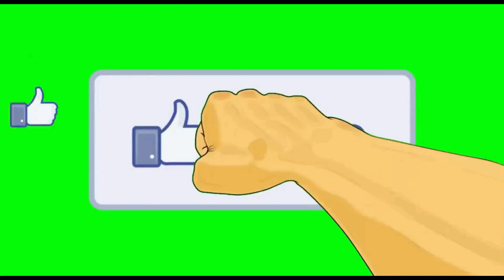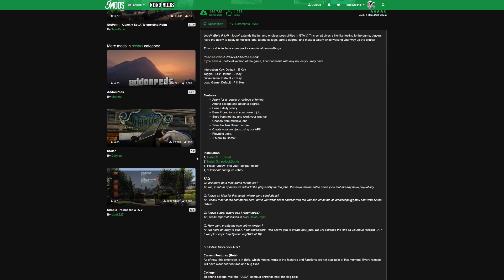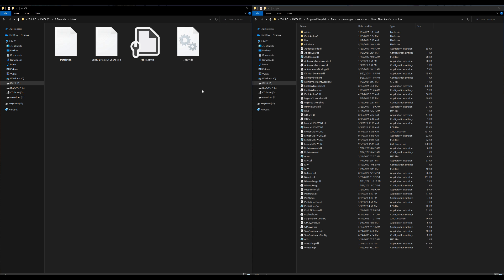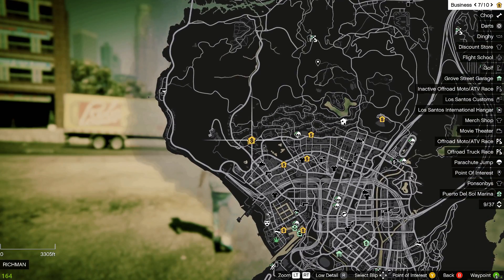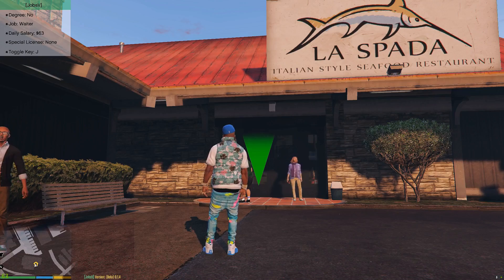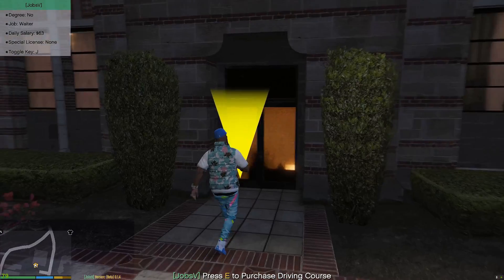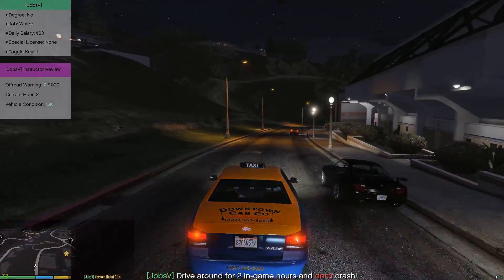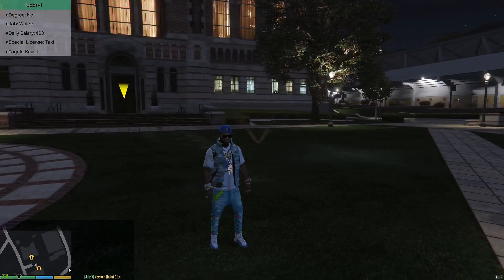How to Install JobsV (2021) GTA 5 PC MODS